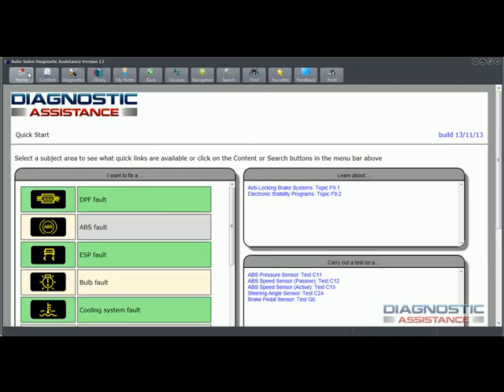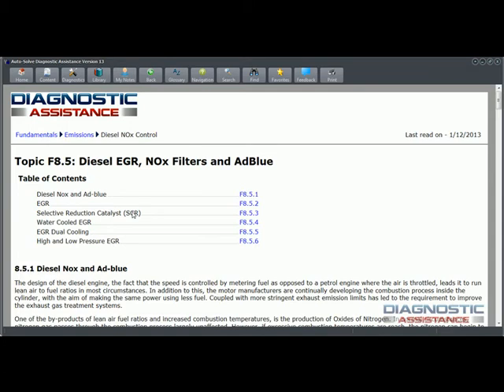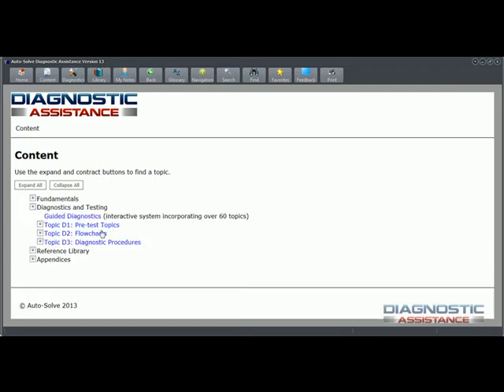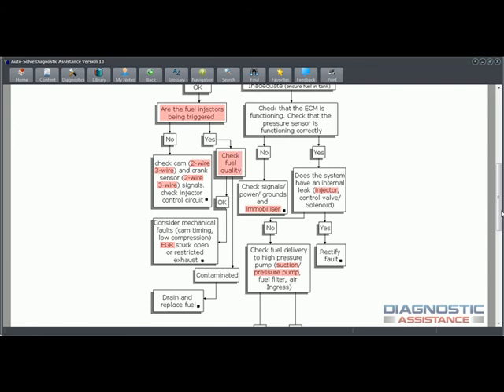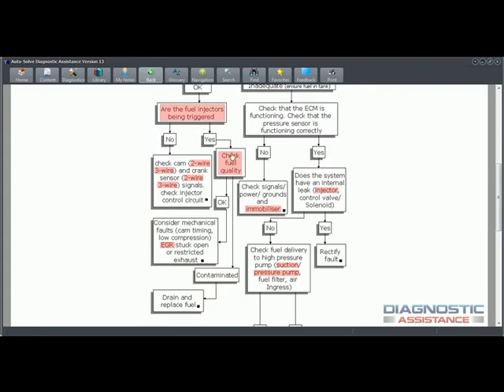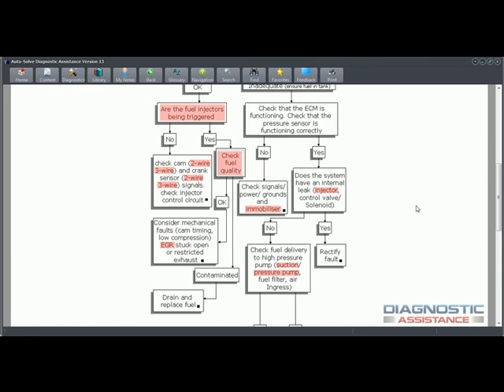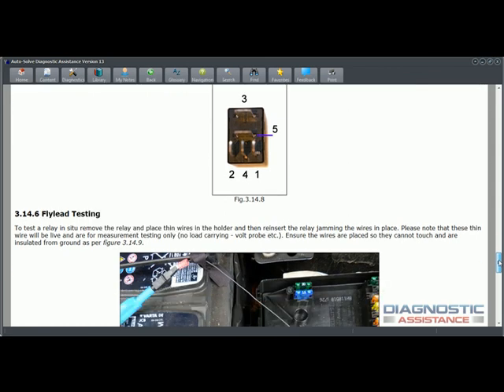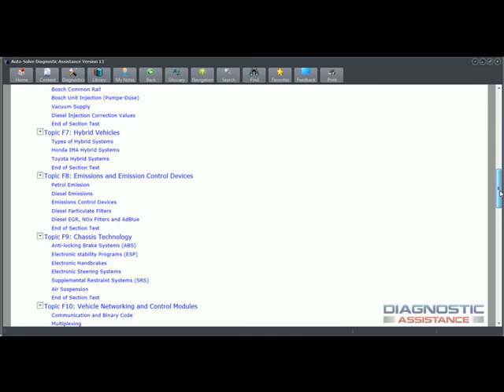Diagnostic Assistance Part 5 Content Overview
This video provides a brief overview of the content of Diagnostic Assistance V13. Designed by technicians for technicians. for more details.